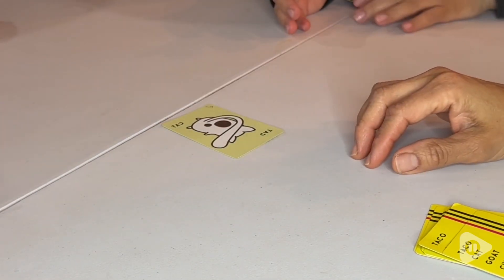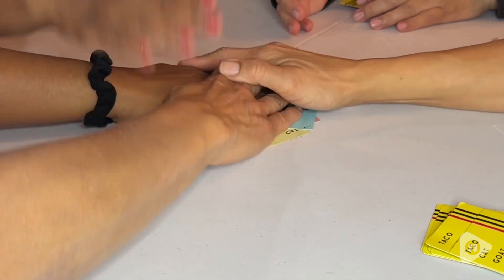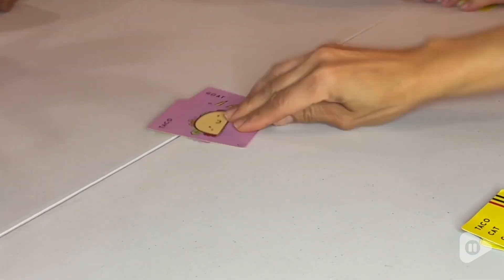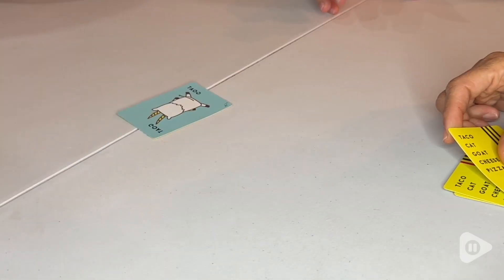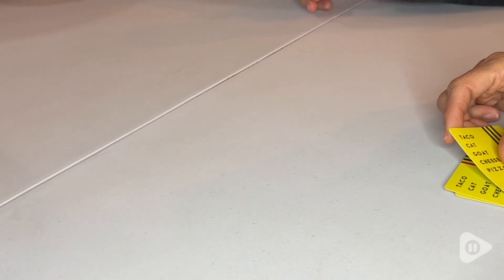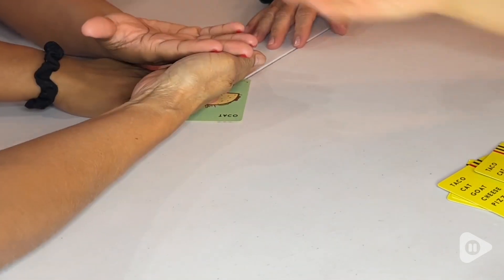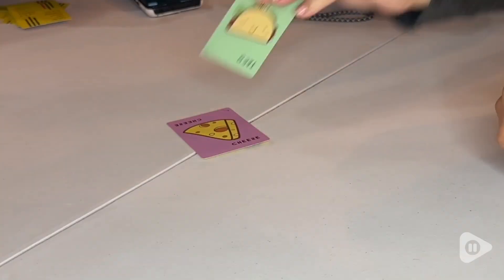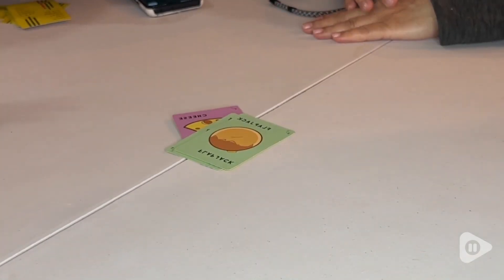Dolphin Hat Games Taco Cat Card Games | Our Point Of View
Dolphin Hat Games Taco Cat Card Games

(Commissionable Links)

Cute Taco Cat Goat Cheese Pizza images on 64 playing cards
3 Special cards that spice up the game Panda, Moose, and Flapjack
Easy to learn directions
Can easily be integrated into a standard Taco Cat Goat Cheese Pizza deck
Quick Playing time and Interactive game play